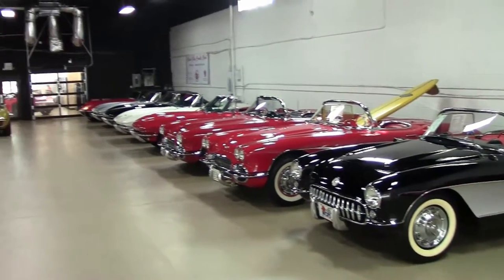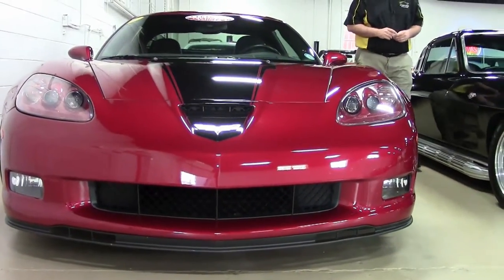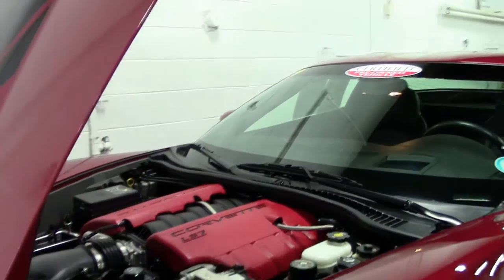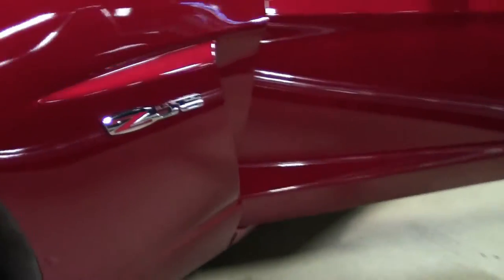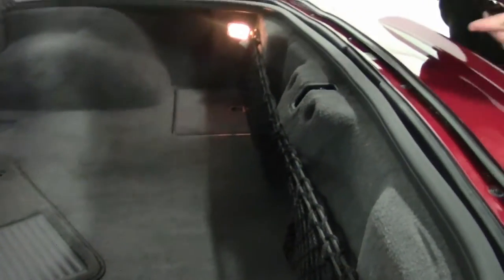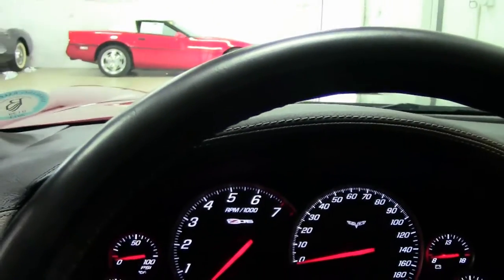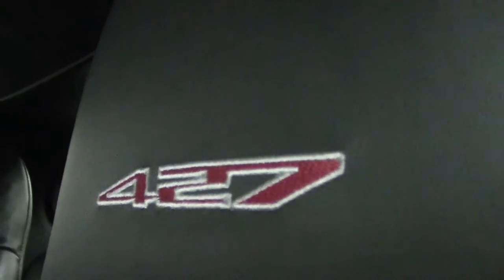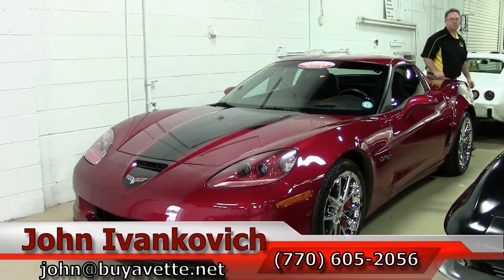2008 Corvette Wil Cooksey/427 Limited Edition Z06 3LZ #128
2008 Corvette Wil Cooksey/427 Limited Edition Z06 3LZ #128 For Sale

Crystal Red exterior with Black Metallic stinger, Dark Titanium interior.

505hp LS7 engine, 6 speed manual transmission, posi rear-end.

Factory features include the $6,545 3LZ Preferred Equipment Group (leather-wrapped instrument panel, door panels, and center console lid, unique bias-graphic pattern for center console, dual heated seats with power driver's side, tilt-n-tele, universal garage door transmitter, memory package), Heads Up Display, Bose CD/XM/MP3 stereo with Navigation and steering wheel controls, Crystal Red tintcoat upcharge, chrome spider wheels, OnStar, dual mode exhaust, dry-sump oil system, HID headlights, dual zone electronic climate control, fog lamps, keyless entry and start, power windows, power locks, power steering, power brakes, power mirrors, cruise control, ABS, traction control, Active Handling.

Number 128 of just 505 Z06's built to commemorate the retirement of Bowling Green Assembly Plant Manager Wil Cooksey, this 2008 Corvette Wil Cooksey Z06 is in very nice condition inside and out, showing a clean Carfax with just 15,867 miles. This ultra-rare package (RPO "Z44") consists of Crystal Red paint with body-color rear spoiler and door handles, stinger style graphics and 427 hood badges, exclusive spider-design chrome wheels, exclusive Dark Titanium colored leather-wrapped interior with special Crystal Red trim, "427" embroidered seats and floor mats, and "Z06" sill plates. All of these cars come fully loaded with the already rare top-level 3LZ trim package. This car's paint is in vg, with a brilliant, deep shine. Chrome spider wheels are vg-exc with no curb rash, and tires show an average of 8/32nds tread depth remaining in the front, and an average of 7/32nds remaining in the rear. The interior of this 2008 Corvette Wil Cooksey Z06 shows vg-exc factory leather seats and center console, and vg door panels and steering wheel. This car is completely factory stock, has been fully serviced, and all instrument gauges, lights, turn signals, brakes, engine, transmission and rear-end are all in good operating condition. Please do not assume that this is an average condition Corvette, as Buyavette specializes in "hand-picked Corvettes" that are loaded with expensive factory options. All of our Certified Corvettes are way above average condition for the miles. In addition, they are all fully serviced. Consider that sellers rarely spend money getting full service before offering their car for sale. Dealers typically only wash the car before offering it for sale. We however adhere to strict quality control standards when purchasing, as well as inspections and service. All Certified Corvettes are fully serviced and ready to enjoy. 16K Miles.